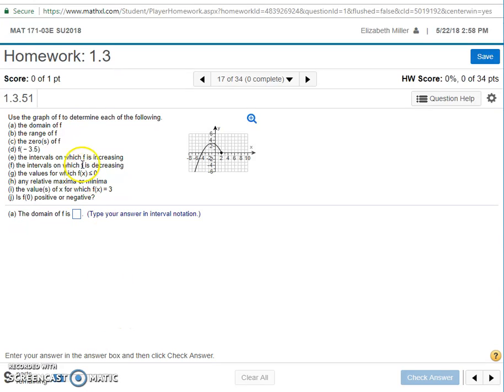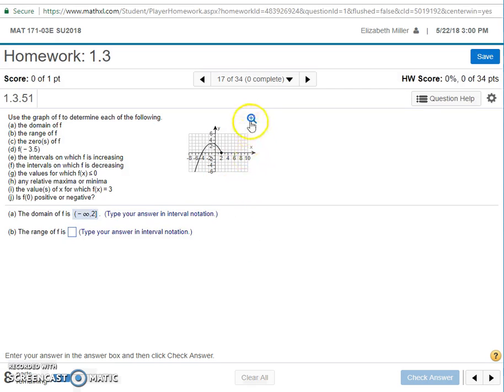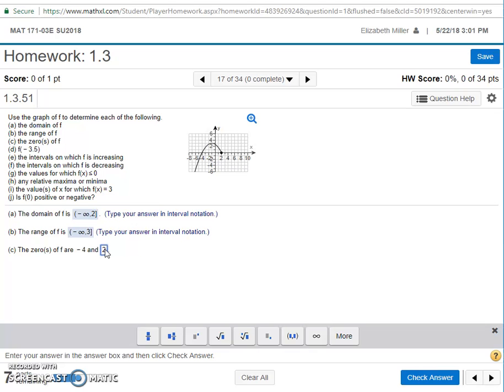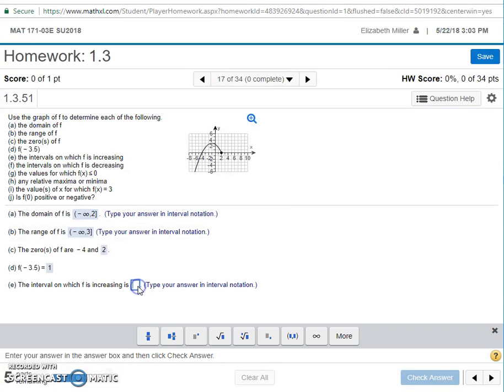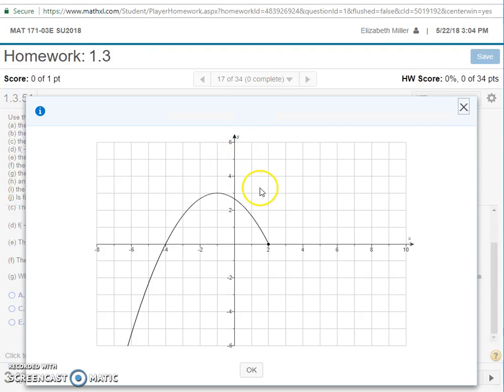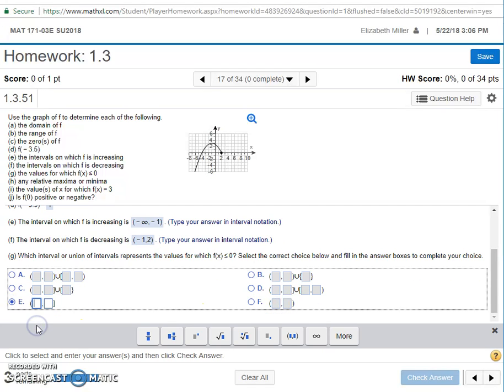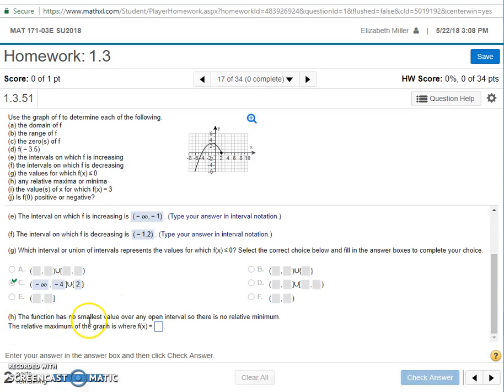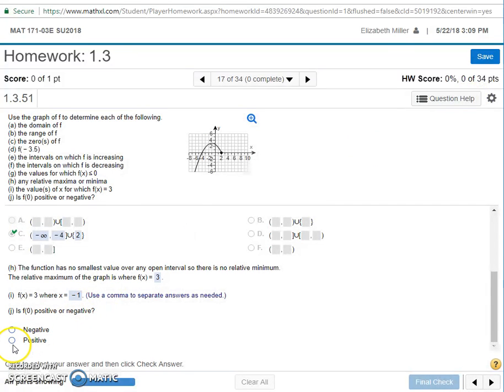PreCalculus Section 1.3 Question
An example problem from Section 1.3 homework.